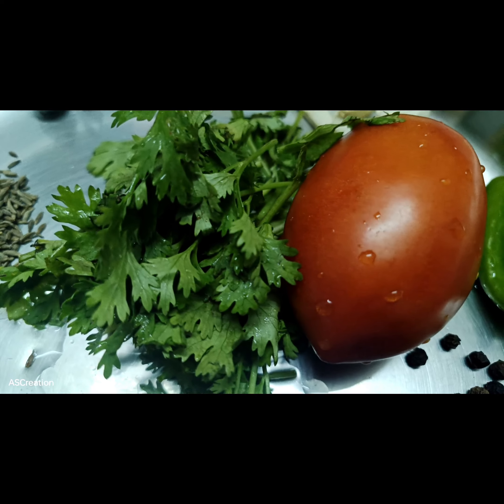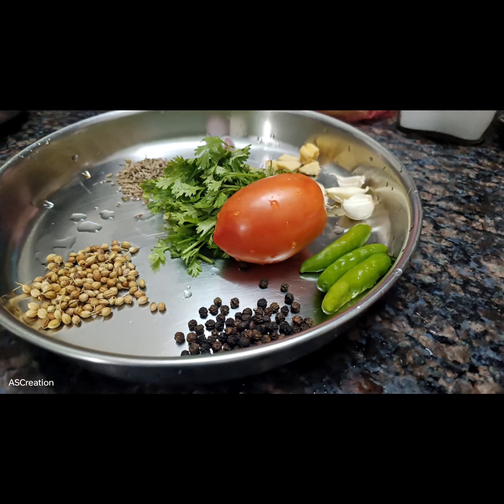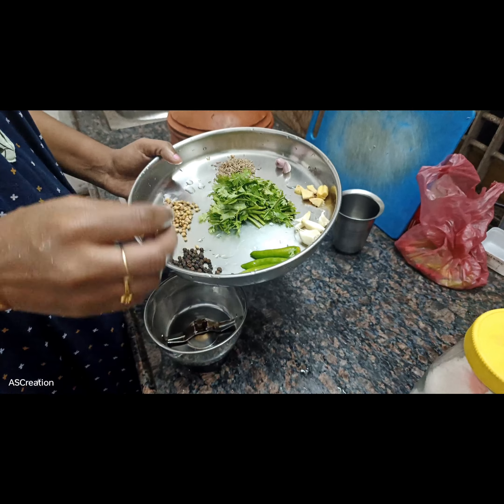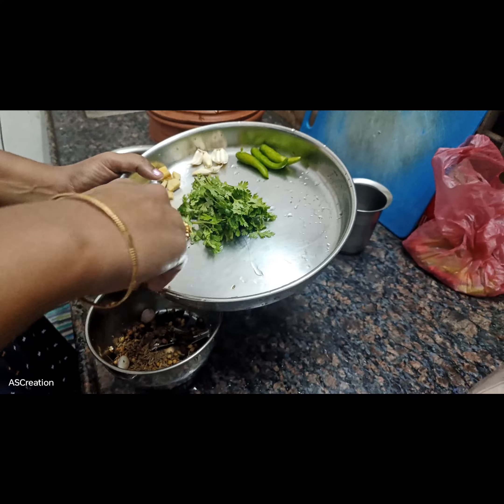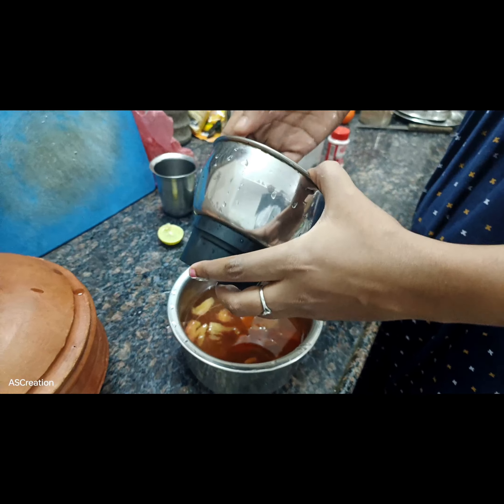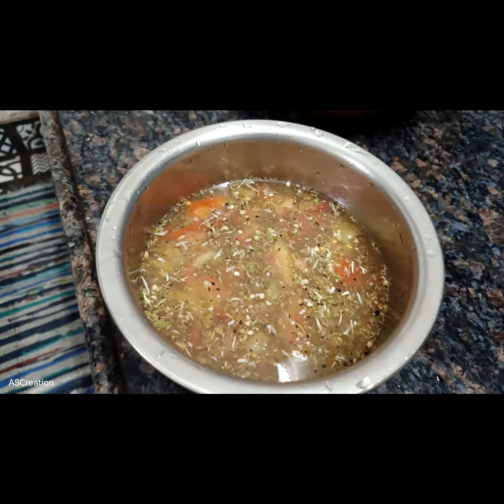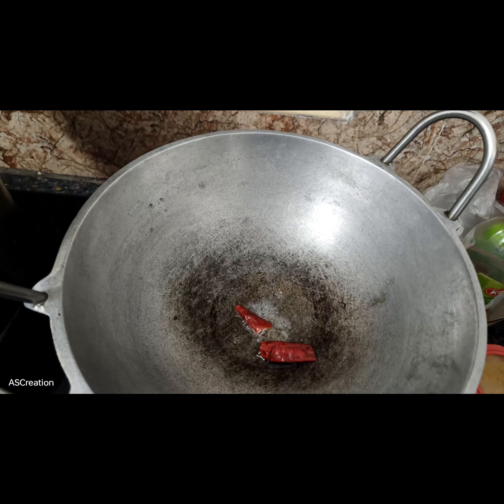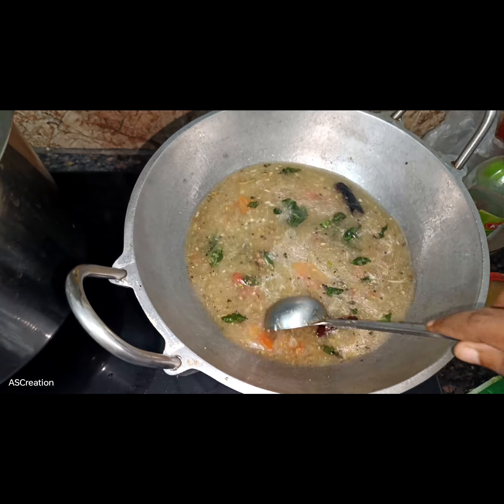பாக்கெட் மசாலா எதுவும் பயன்படுத்தா ரசம்